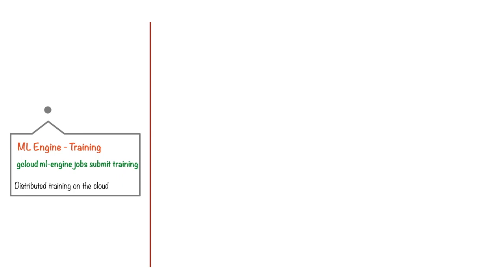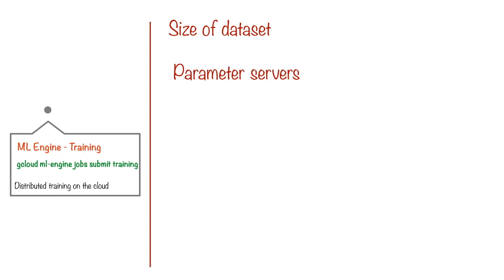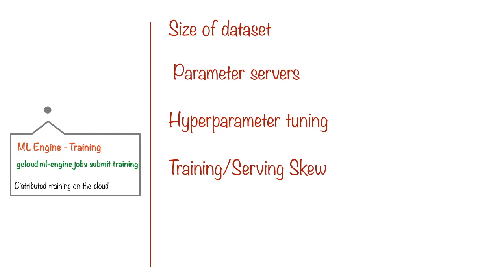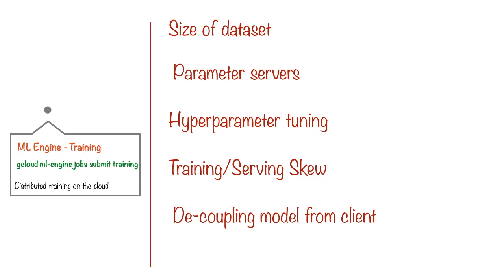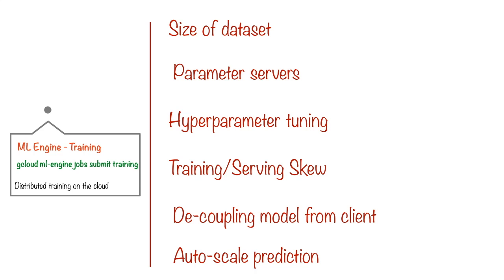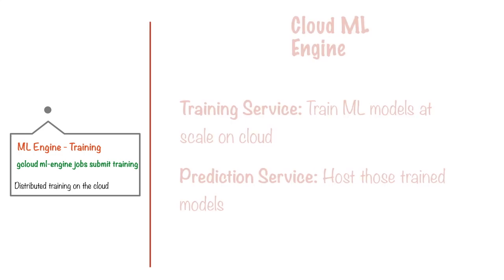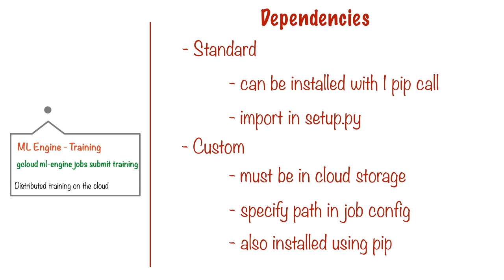116 Introduction to Cloud MLE7m 53s